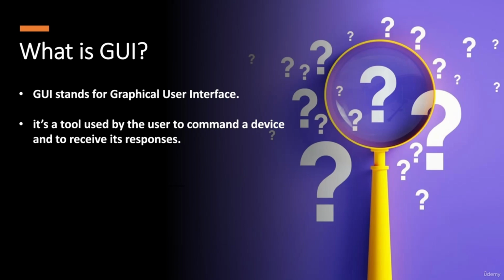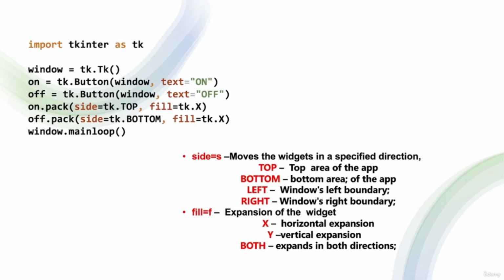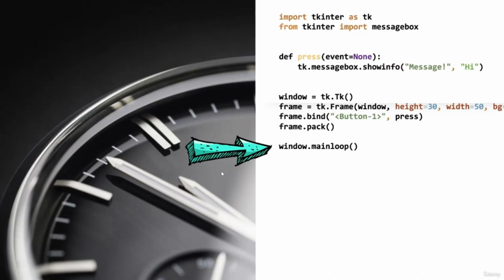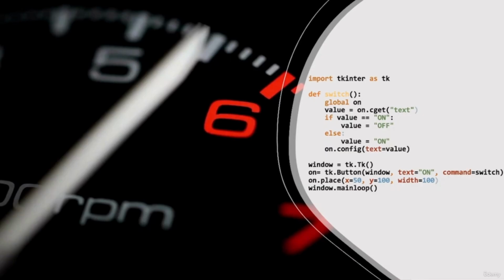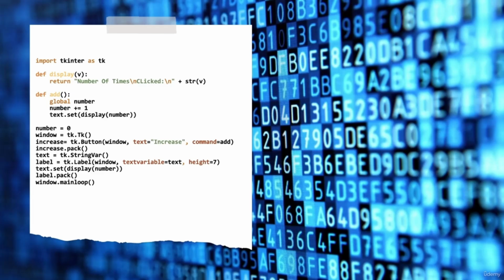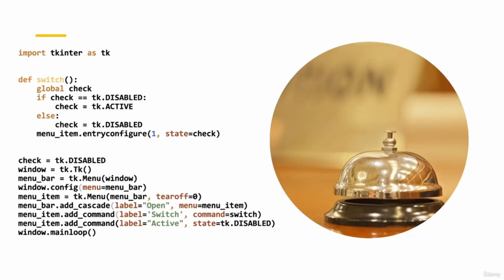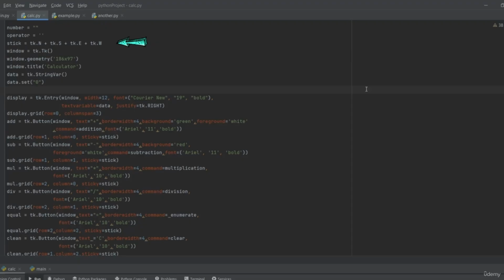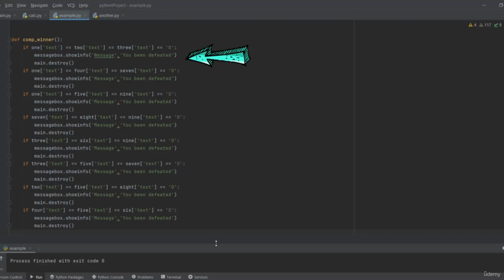I Built 3 Pro Apps with Python Tkinter (Full 2026 Guide)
Learn how to build powerful desktop graphical user interfaces (GUIs) using Python and Tkinter! In this complete course, we start from the absolute basics and work our way up to building complete, functional desktop applications.

Whether you are a beginner looking to understand Python UI design, or a developer wanting to add desktop apps to your portfolio, this step-by-step tutorial covers everything you need to know.

🌐 Need custom web or mobile development?

⏱️ COURSE TIMESTAMPS
00:00:00 - Introduction & What We're Building
00:02:33 - First Window
00:04:42 - Working With Buttons
00:05:55 - Handling Events & Button Clicks
00:10:05 - Understanding Geometry Managers (Pack, Grid, Place)
00:16:17 - Styling Widgets
00:18:23 - Working with Widgets (Labels, Frame)
00:20:37 - Checkbutton Widget
00:23:14 - Entry Widget
00:24:25 - Radiobutton Widget
00:27:07 - Showinfo Function
00:29:12 - Bind Property
00:31:44 - Events
00:38:42 - config() Method
00:41:02 - unbind() Method
00:44:19 - bind_all & unbind_all Methods
00:45:07 - Dictionary Approach
00:46:24 - cget() Method
00:47:36 - Font Property
00:49:00 - Borderwidth, Wraplength, Underline Properties
00:50:32 - State Property
00:53:44 - Cursor Property
00:55:09 - after(), focus_get() & focus_set() Methods
00:57:30 - Color Switch Application
00:59:02 - Checkbutton Methods
01:01:05 - Textvariable Property
01:04:22 - Message Widget
01:06:31 - Frame Widget as Master Widget
01:07:15 - Menu Widget & cascade() Method
01:08:52 - add_command Method
01:10:08 - add_separator, tearoff Property
01:13:58 - accelerator Property
01:15:50 - entryconfigure Method
01:18:29 - Title Succession Change
01:19:10 - geometry() Method
01:20:48 - maxsize(), minsize() & resizable() Methods
01:23:24 - MessageBox Module
01:31:42 - Project: Calculator Application
01:41:09 - Project: Tic-Tac-Toe Game

💡 WHAT YOU WILL LEARN:
• How to initialize and configure Tkinter windows
• Widget placement and layout management
• Event handling and user input validation
• Building modern-looking interfaces with Python